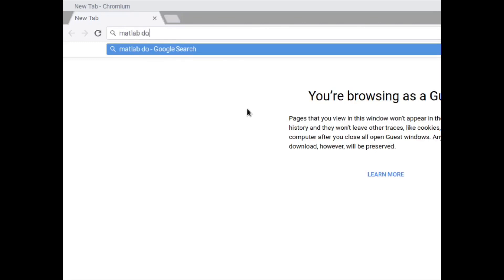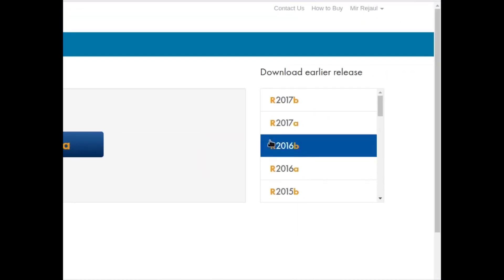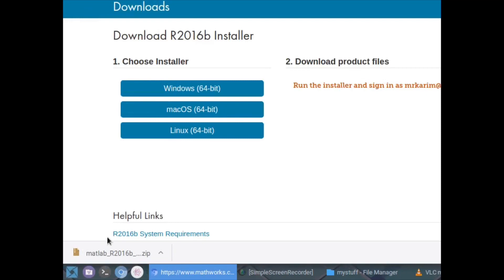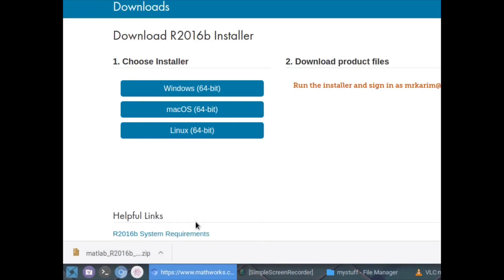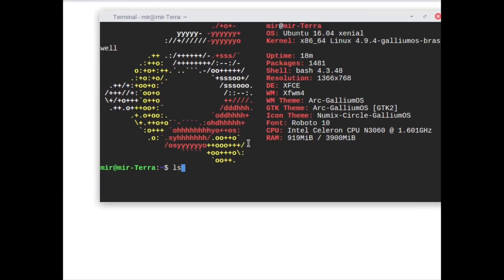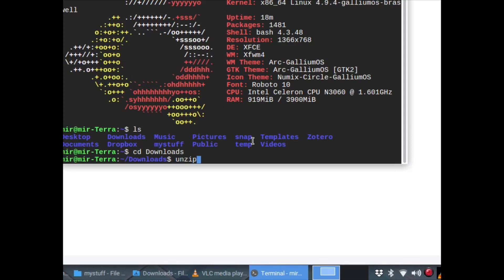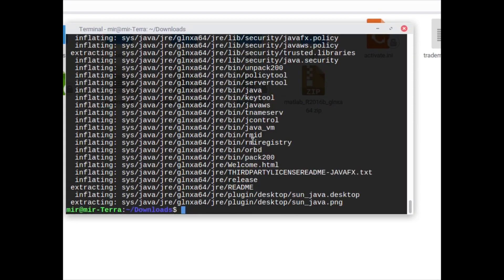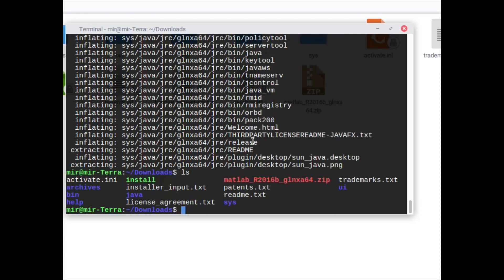Install Matlab on Linux | Install Matlab on Chromebook using crouton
This video shows how to install Matlab in linux operating systems. You can also install matlab on Chromebook if you have installed crouton in your Chromebook.